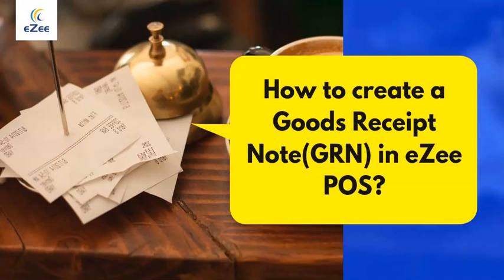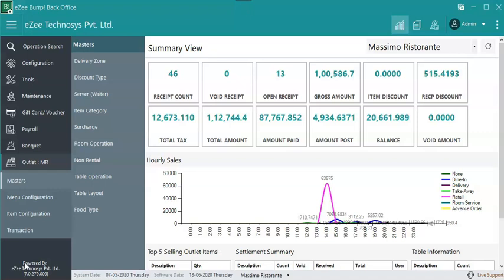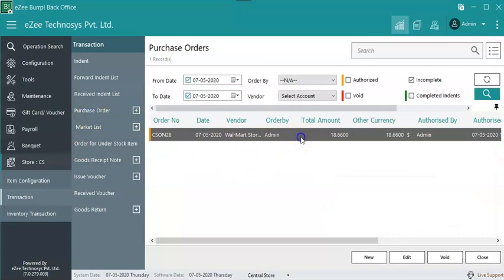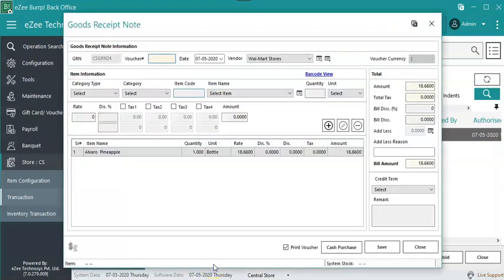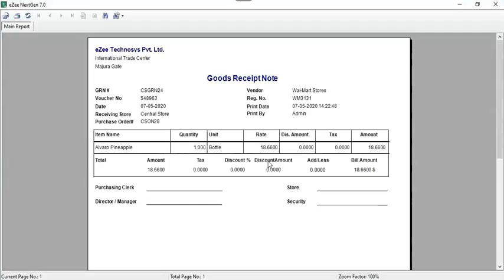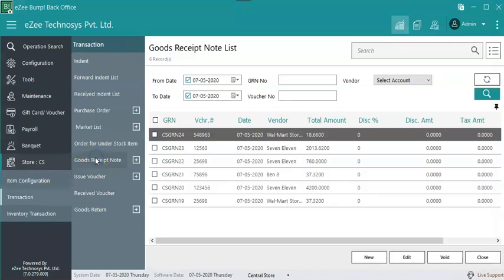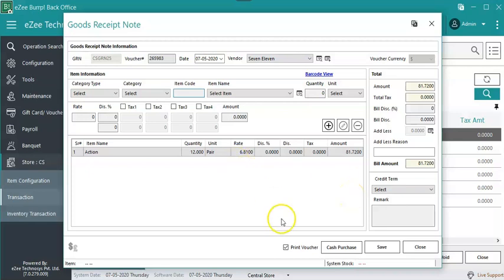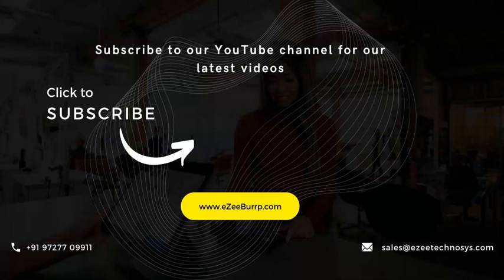How to Generate Goods Receipt Note (GRN) in eZee BurrP! Restaurant POS?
Goods receipt note (GRN) is generated once you receive ordered goods from the vendor in order to inspect delivery as proof of order receipt. In eZee BurrP! there are 2 ways for generating GRN, 1) for the purchase order and 2) for individual items. Watch the tutorial to know how you can generate GRN with both ways.

The system covers various aspects of restaurant management, such as:
1. Menu management
2. Dine-in, takeaway, home delivery and room service orders
3. Table and reservations management
4. Inventory and stock management
5. Payroll management
6. Payments and billing